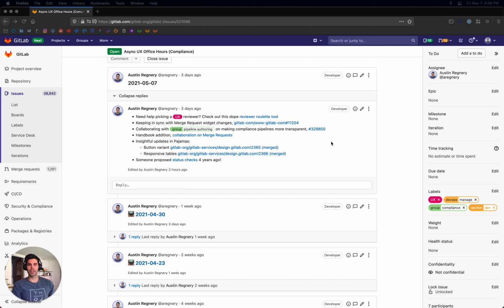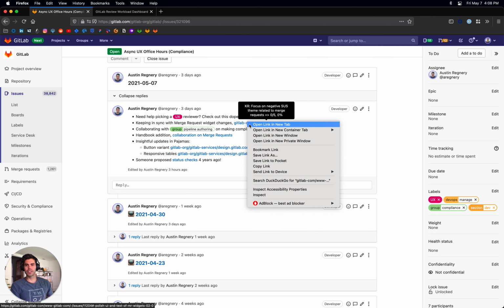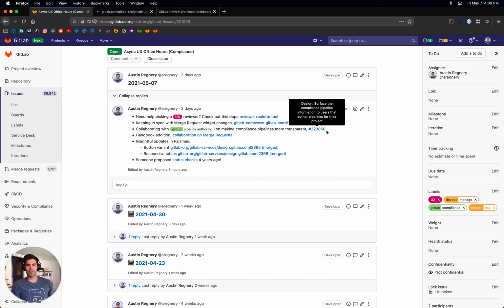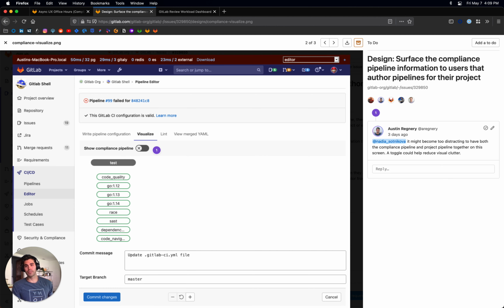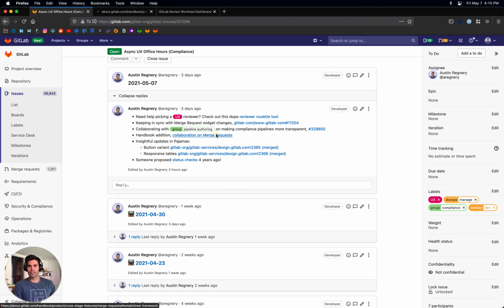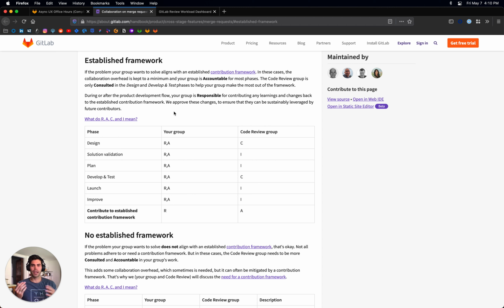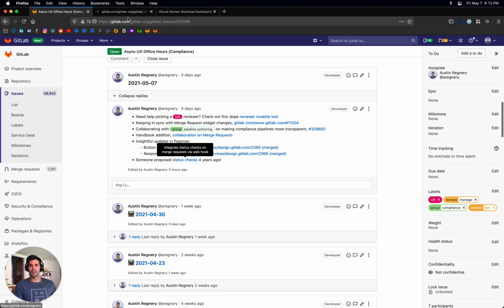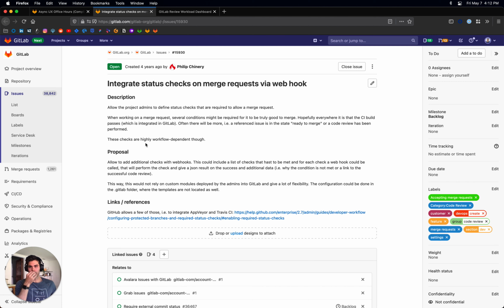Compliance: UX Office Hours (2021-05-07)